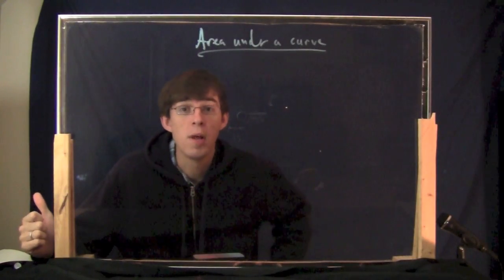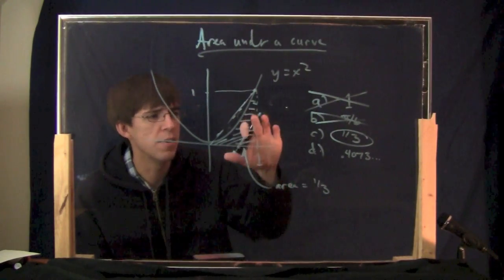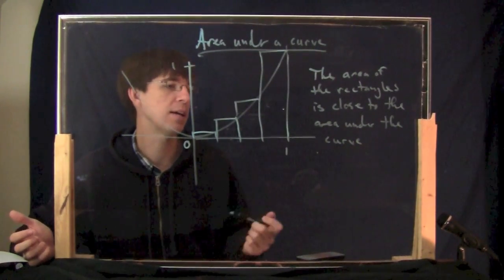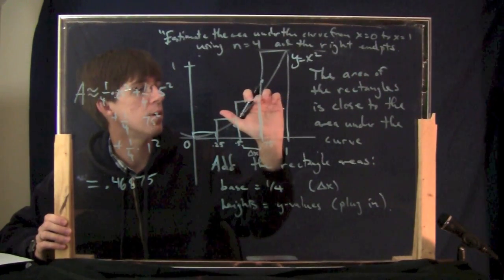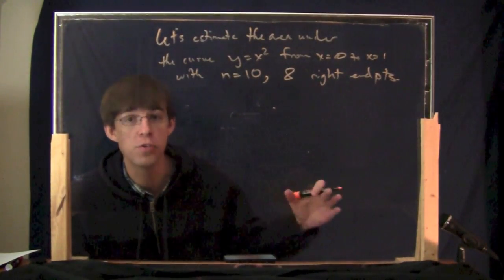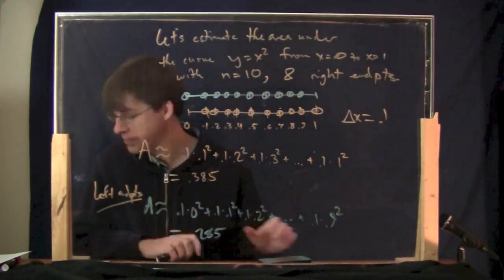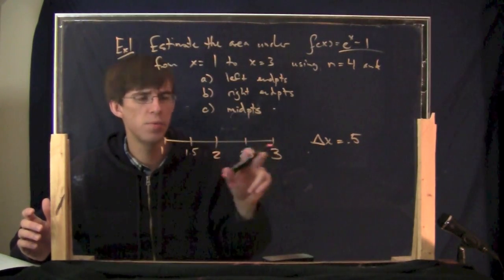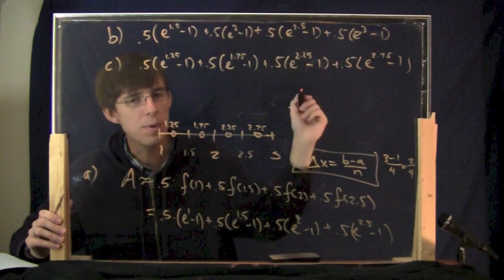Applied Calc 1, Episode 27: Estimating areas with rectangles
Episode 27 of my videos for my "flipped" Math 119 (Applied Calculus 1) course from Spring 2015 at Fairfield University. This is a first calculus course for undergraduates, taken mostly by business and health/life sciences students.

This episode is about using the power rule to find derivatives of polynomials and similar functions.